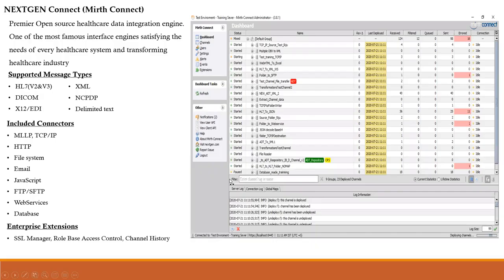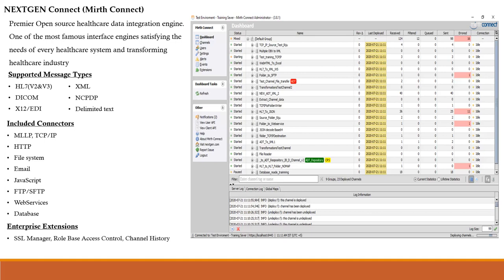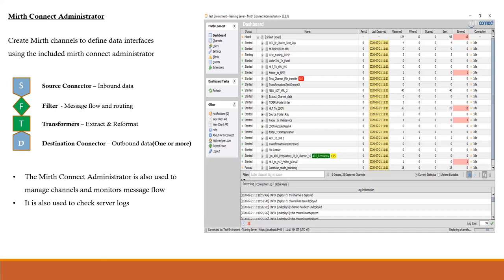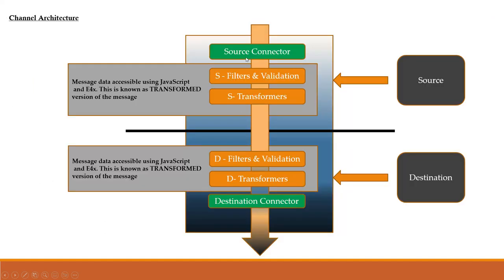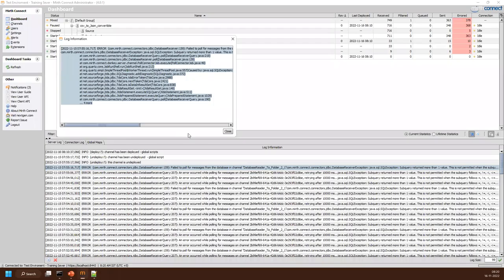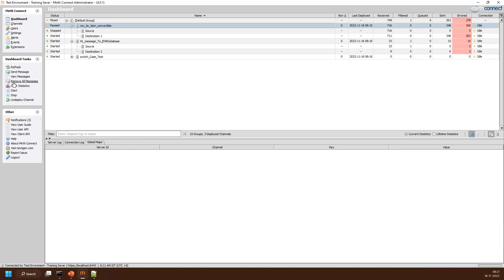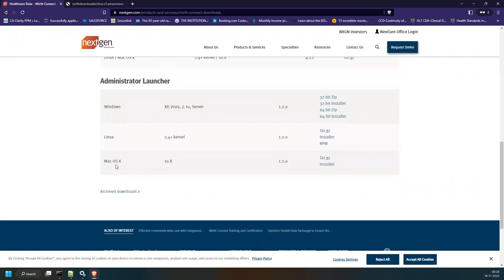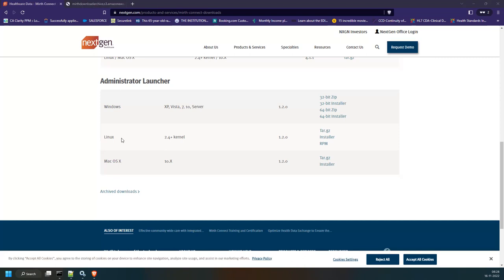Mirth Connect Training Tutorials For Beginners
Course Aims:
This course is for Interface programmers/Developers and dedicated Implementers, and is designed to provide the skills for analysis, development, testing, problem solving and activation of phases of an integration development/implementation project. Attendees will learn how to implement interfaces using HL7 as messaging standard which includes design, trigger concepts, message acknowledgement rules, connectivity. Course work includes hands on exercises.

Course Structure
• Session 1- 5 – Mirth Integration Engine
• Session 6 – Networking
• Session 7 – Mirth Connect – Channel Creations
• Session 8 – Mirth Connect – Channel Creations
• Session 9 – Mirth Connect – Channel Creations
• Session 10 – Mirth Connect – Channel Creations
• Session 11 – XML – E4X
• Session 12 – Basic Programming (JS)
• Session 13 – Basic Programming (JS)
• Session 14 – Mirth Connect Filters/Transformers
• Session 15 – Mirth Connect Filters/Transformers
• Session 16 – Mirth Connect Transformers -Practical Approach
• Session 17 – Mirth Connect – Alerts & Exercises